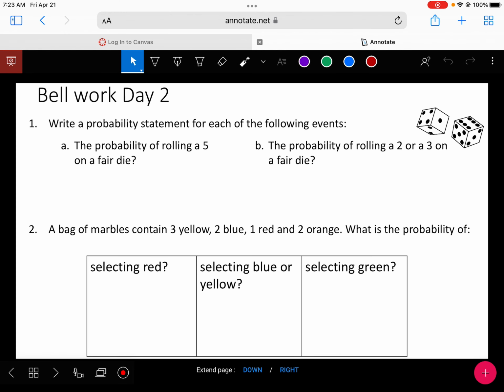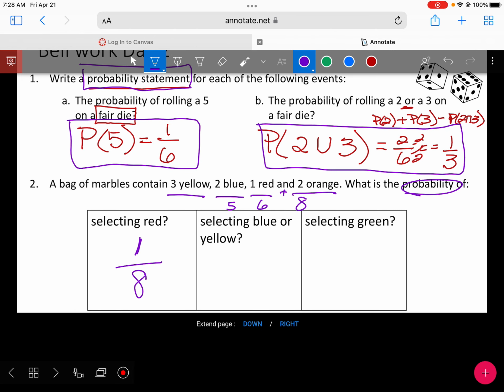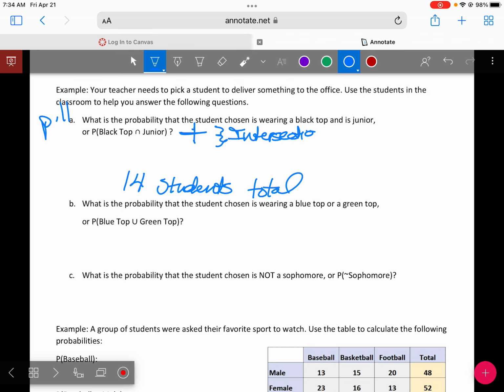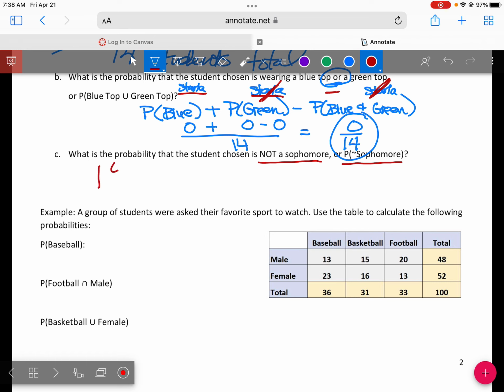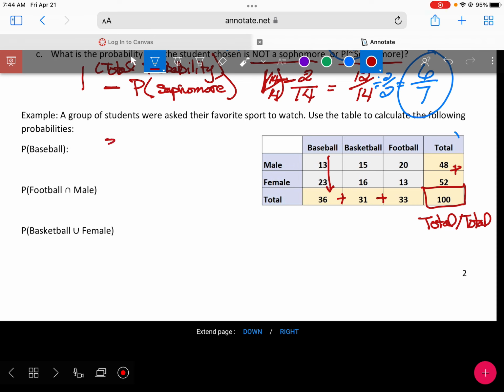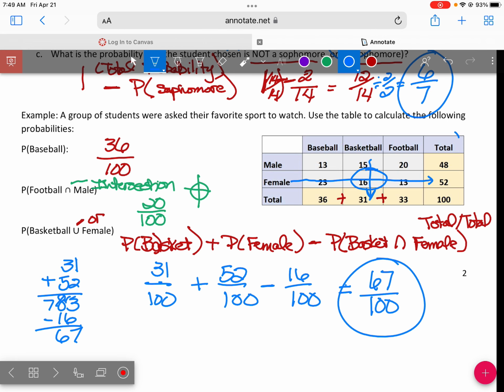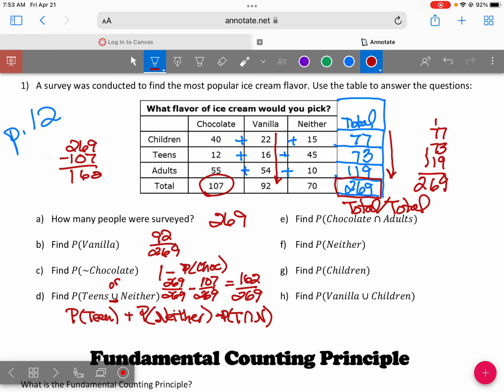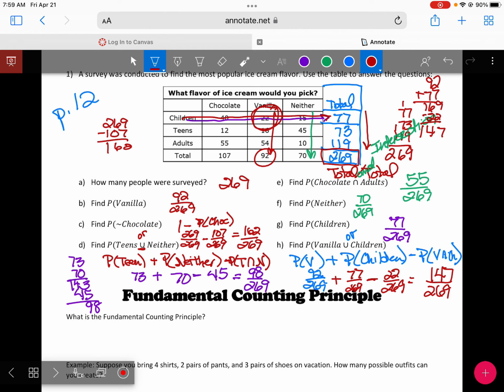7.1 Ans, and Or, Not Probability